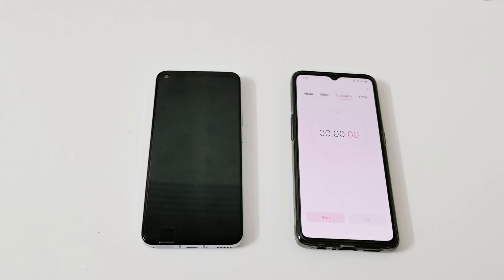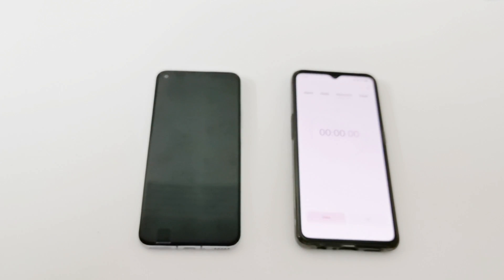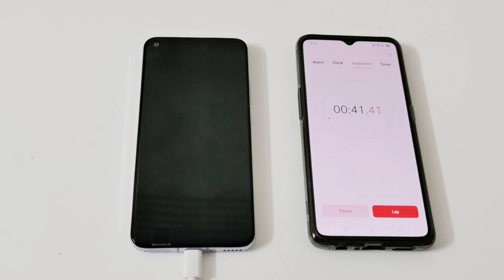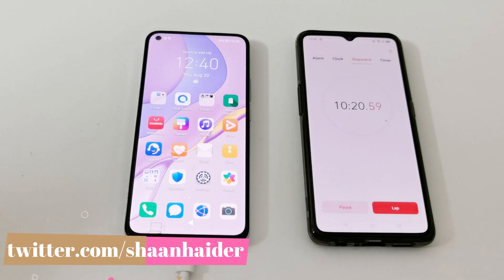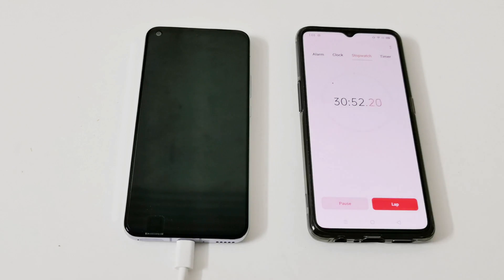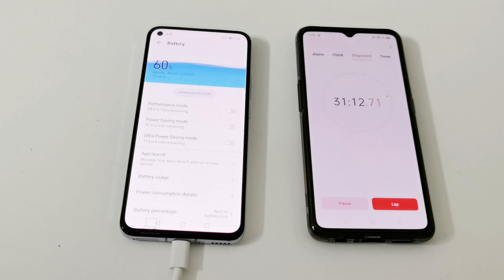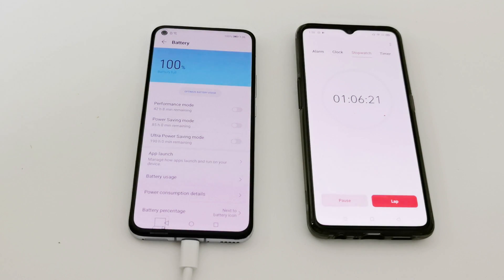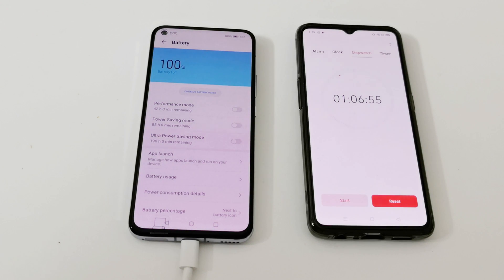Huawei Nova 7 5G - Battery Charging Speed Test (40W SuperCharge)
Huawei Nova 7 5G 40W SuperCharge battery charging speed test to check the amount of time it takes to reach 100% from 0%.